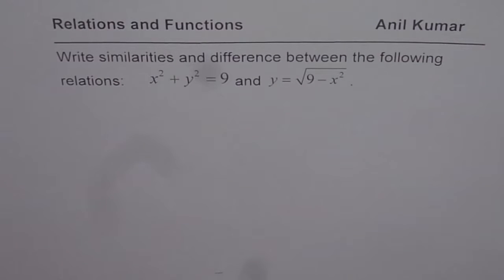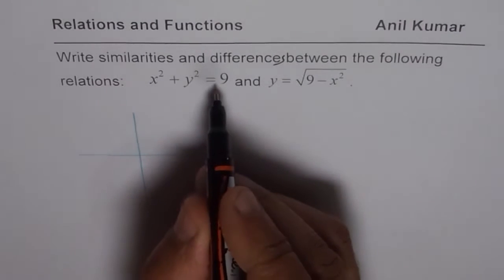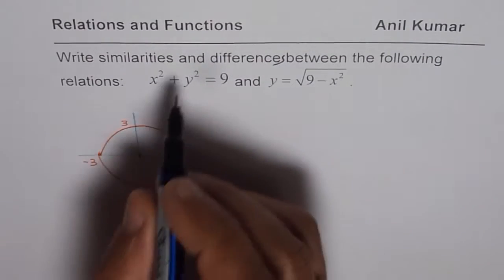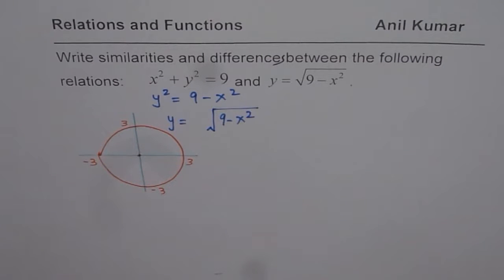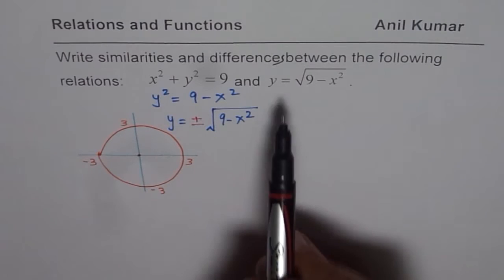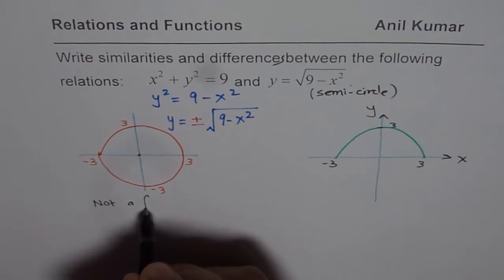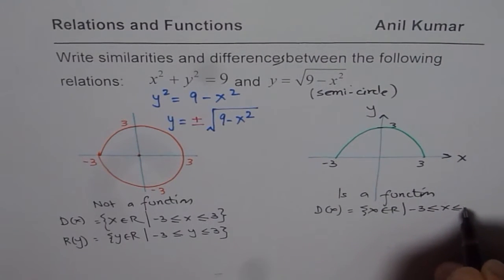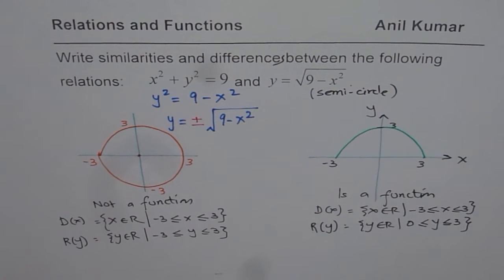Rearrange the Equation of Circle for Relations and Functions -GCSE-EDEXCEL-SAT